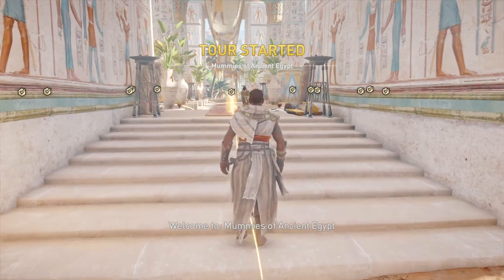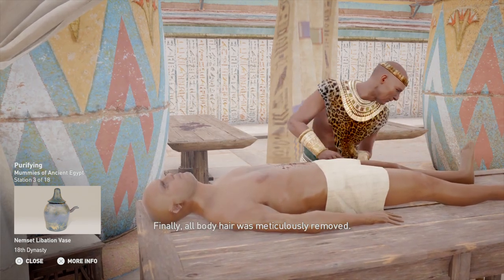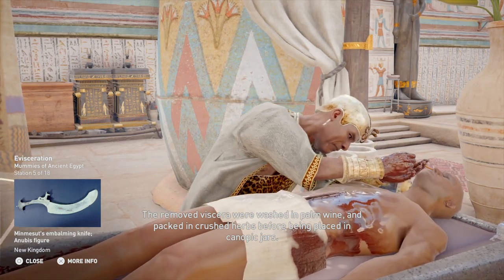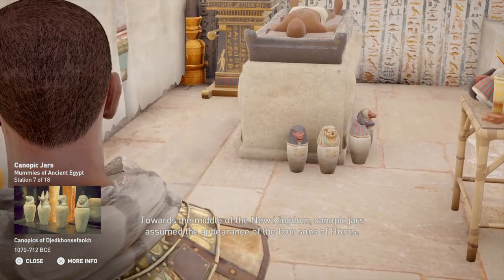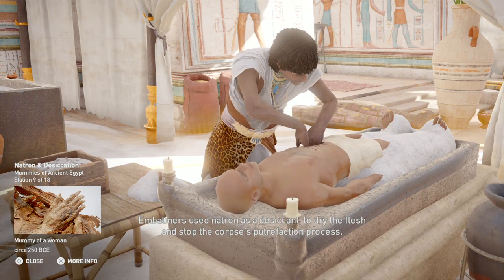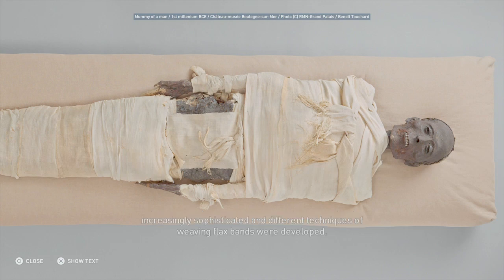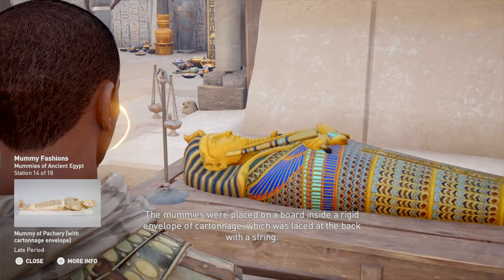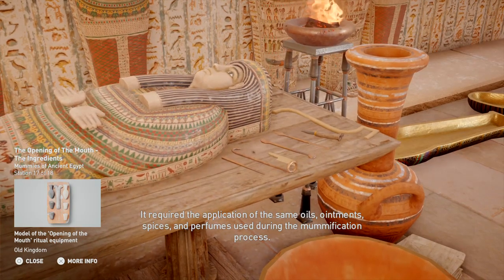Mummification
Explore the process of Mummification.